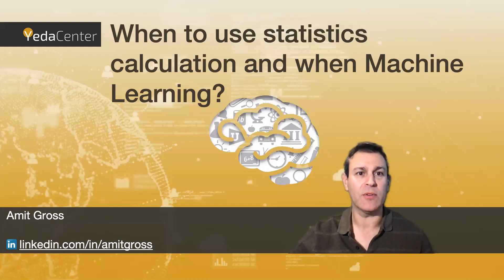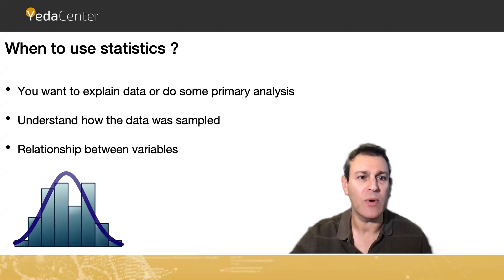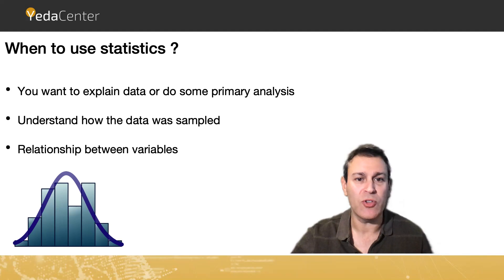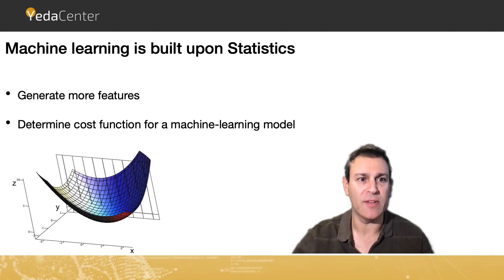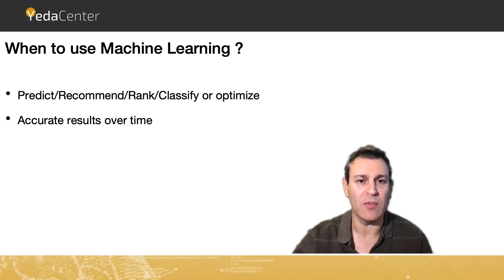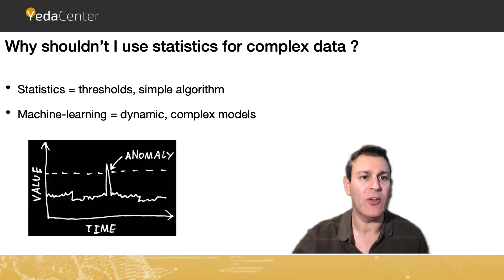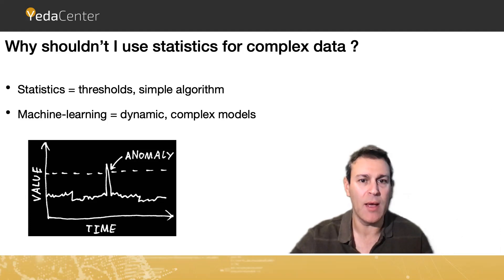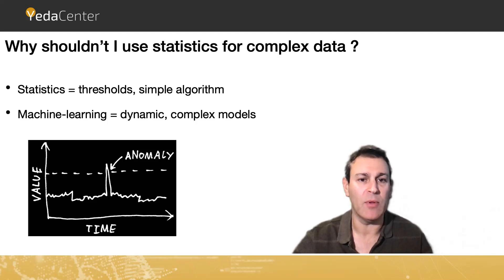When to use Statistics calculations and when Machine Learning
When to use Statistics calculations and when Machine Learning. This introduction video is presented by Amit Gross a research leader and expert in Big Data and AI.